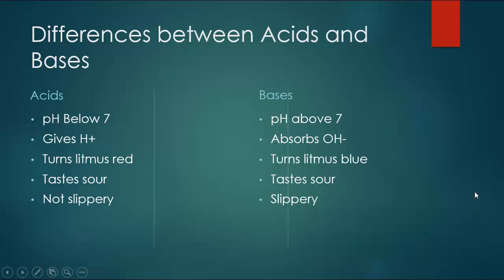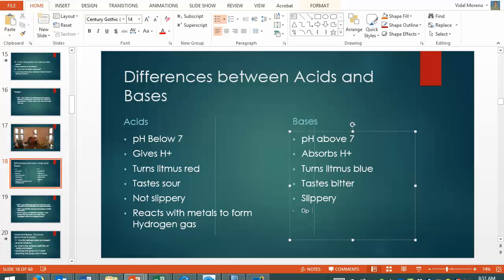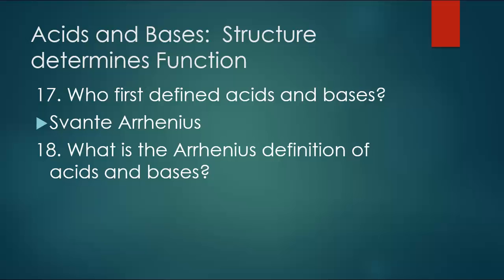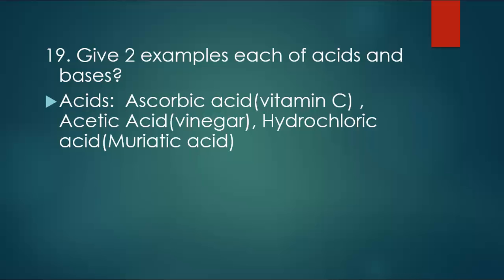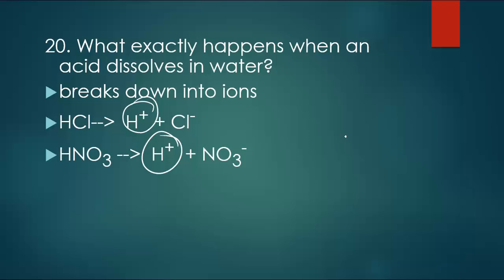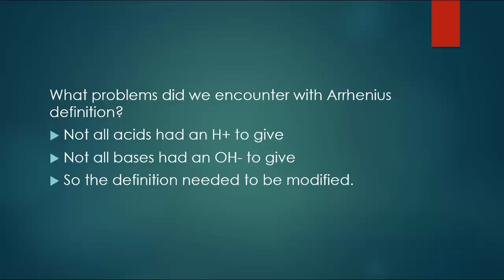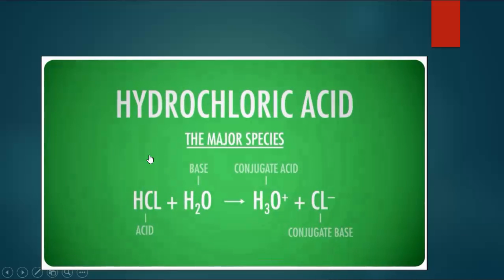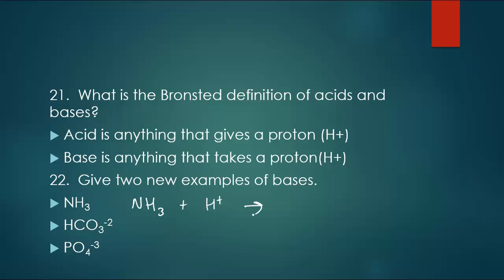CP 15.1,8-9 Acids and Bases, Arrhenius, BL acids and bases